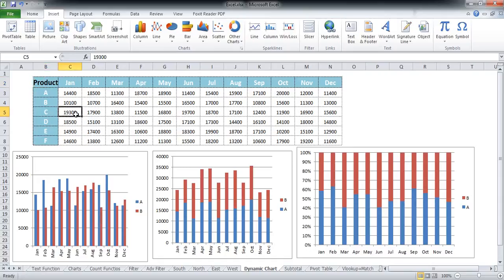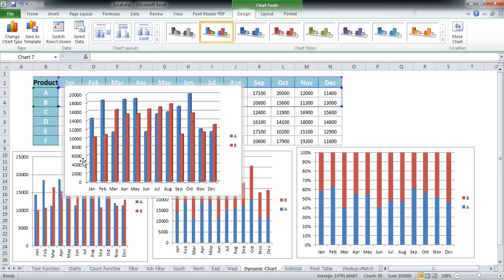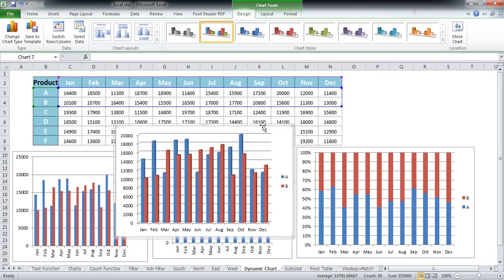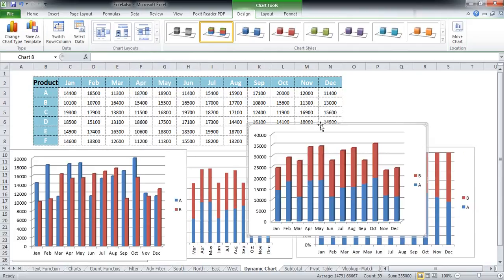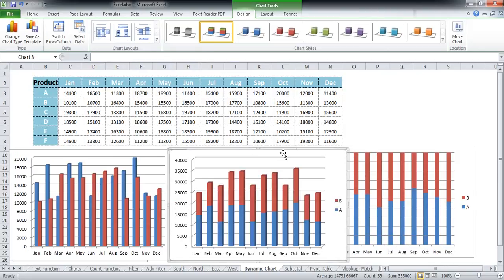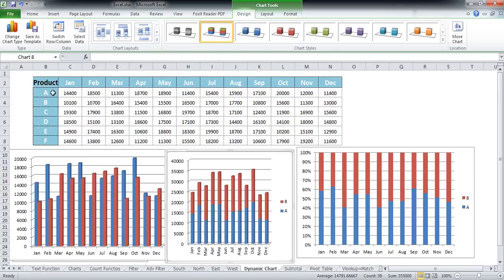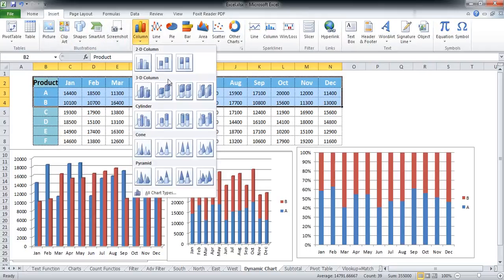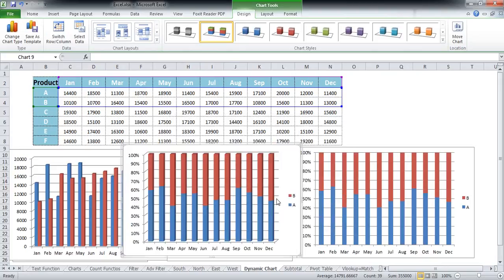2 06 3D Column Charts in Excel